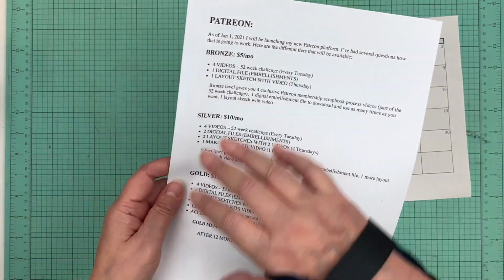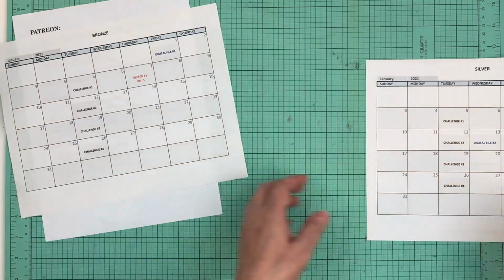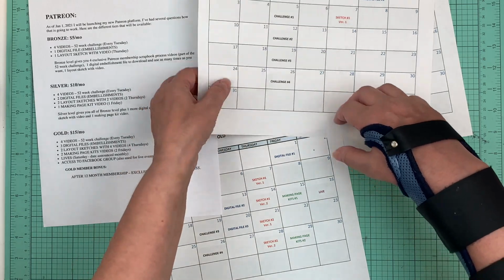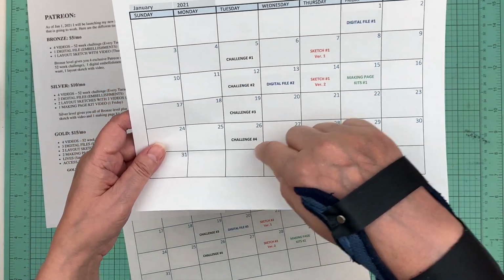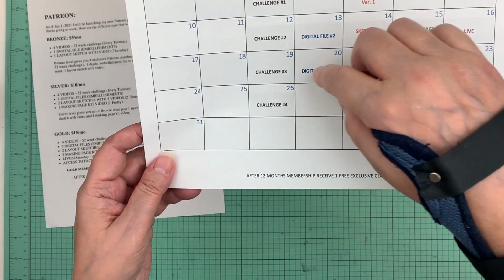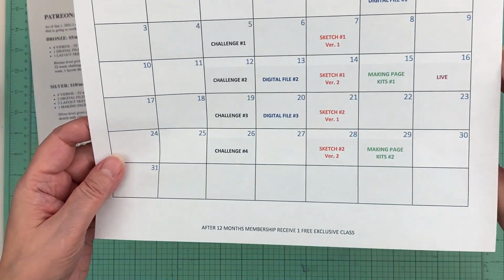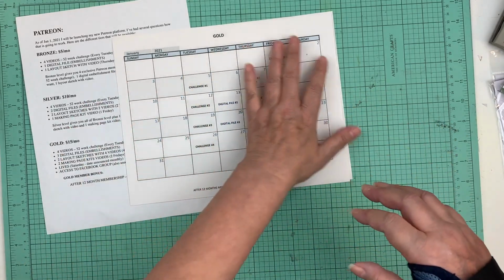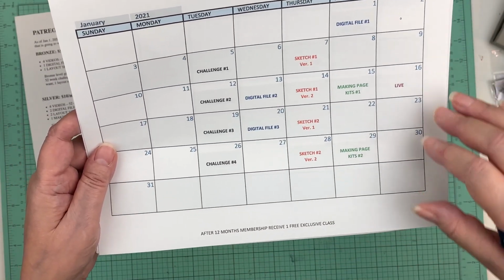Exciting News - Patreon Launch